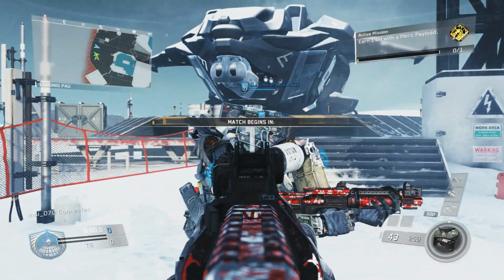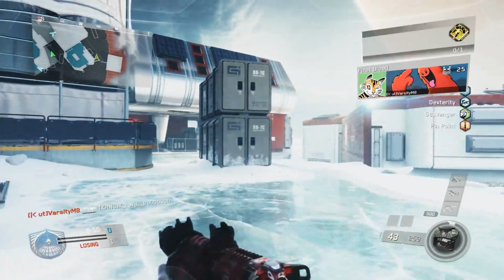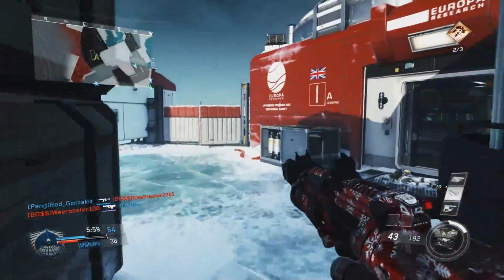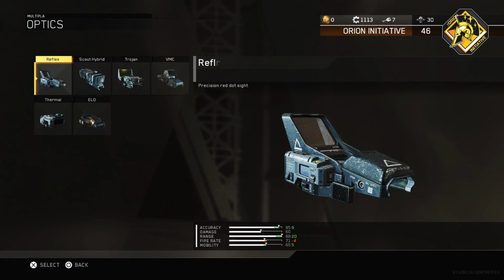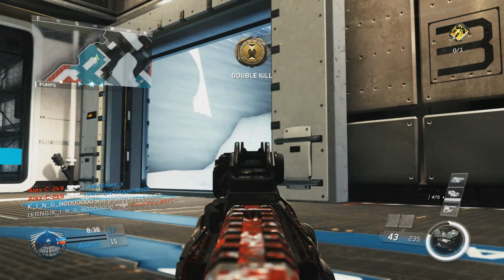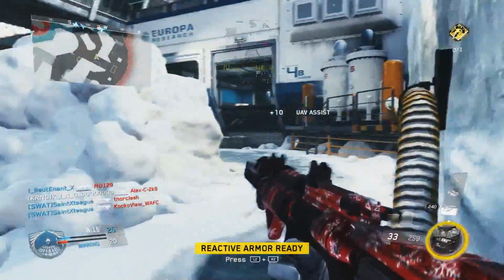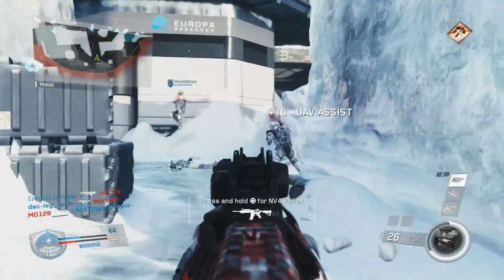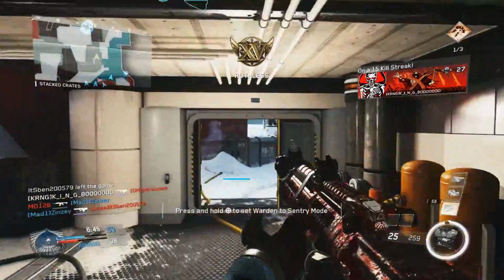UNLOCK BLACK SKY FAST! How to get "BLACK SKY CAMO" Fast & Easy! How To Get Black Sky Camo In 1 Week!